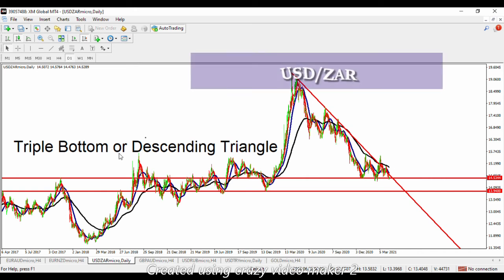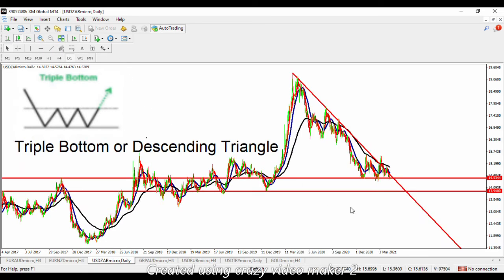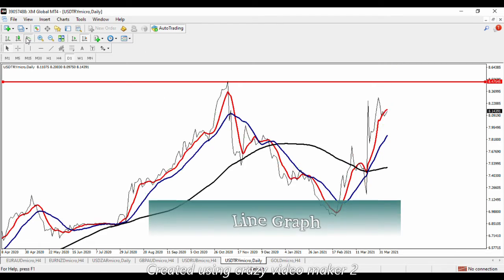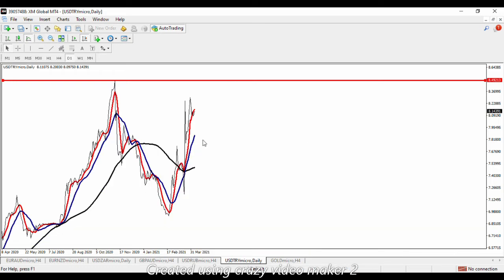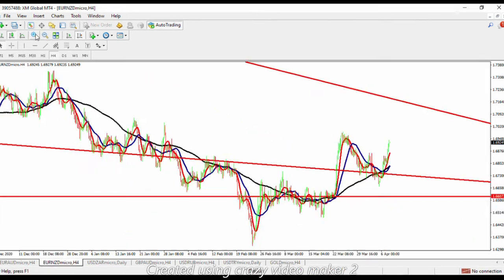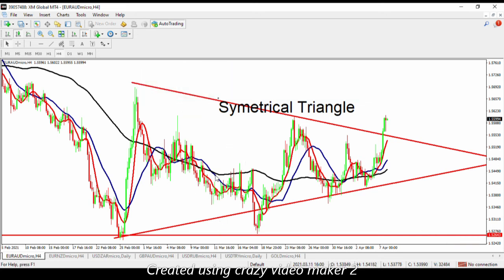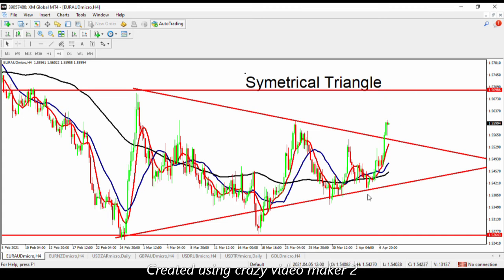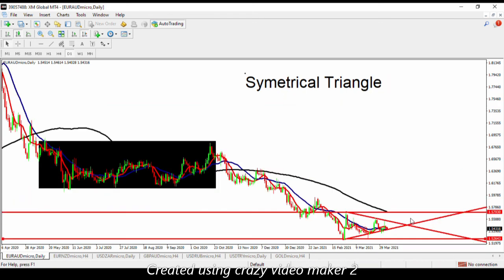Forex Manipulation by Brokers